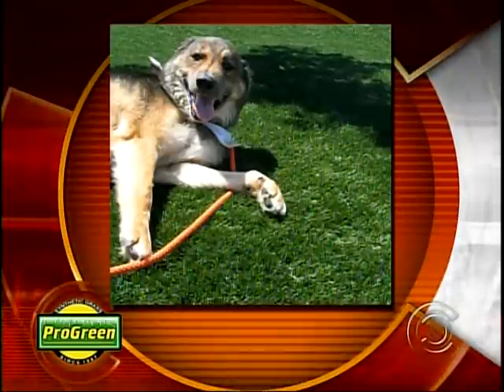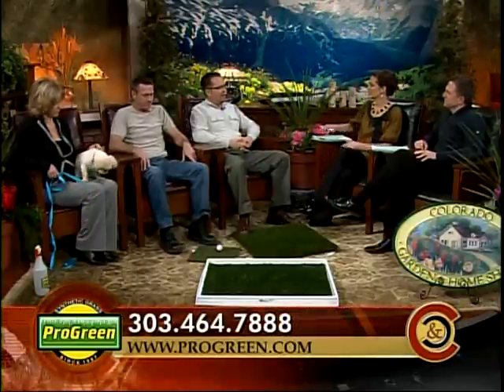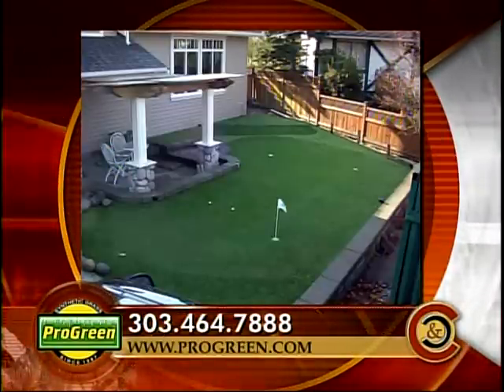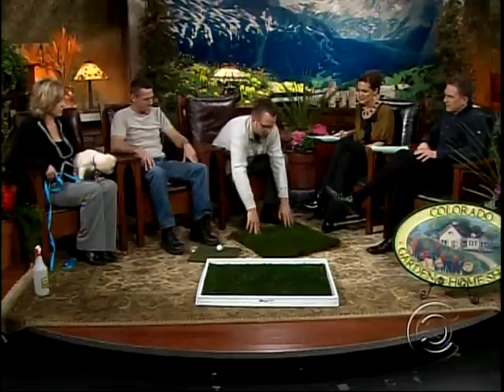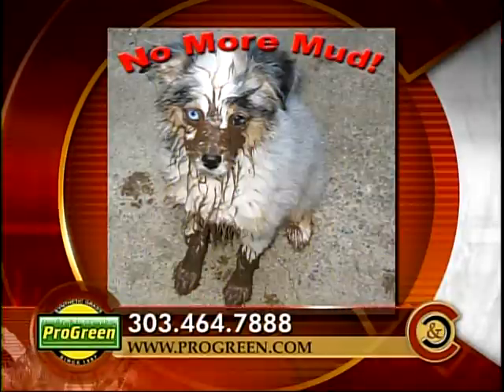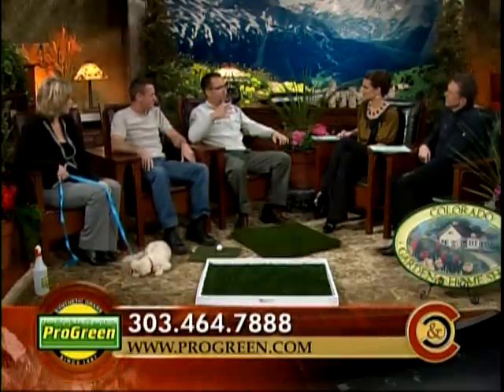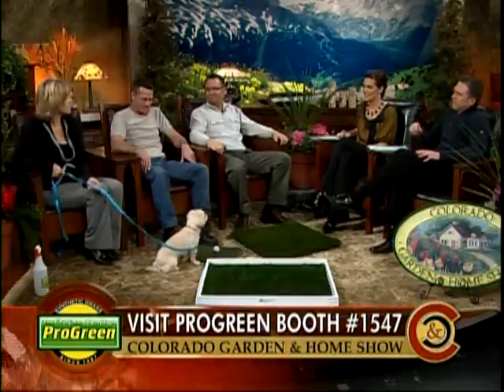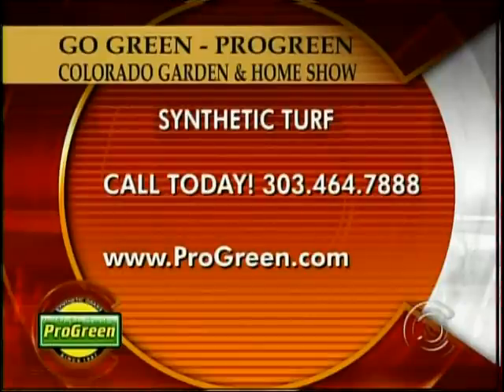ProGreen Colorado and Company